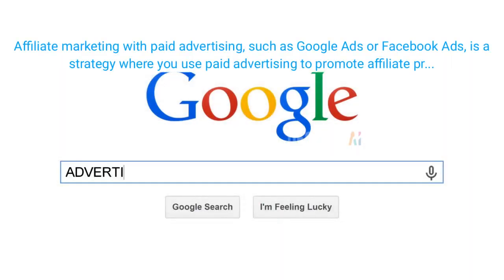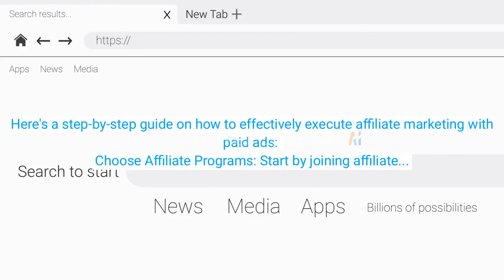Affiliate Marketing With Paid Ads? | Digital Dimensions | Artificial Intelligence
Affiliate marketing with paid advertising, such as Google Ads or Facebook Ads, is a strategy where you use paid advertising to promote affiliate products or services and earn commissions on conversions. Here's a step-by-step guide on how to effectively execute affiliate marketing with paid ads:

Choose Affiliate Programs: Start by joining affiliate programs that offer products or services aligned with your niche and target audience. Make sure you understand the affiliate terms and commission structure.

Set a Budget: Determine your advertising budget for your paid ad campaigns. Start with an amount you're comfortable with, and be prepared to adjust it as you monitor your campaign's performance.

Select the Right Paid Advertising Platform:

Google Ads: If you choose Google Ads, create a Google Ads account and set up your campaign. You can run text ads, display ads, or shopping ads, depending on the affiliate products you're promoting.
Facebook Ads: For Facebook Ads, use the Facebook Ads Manager to create ad campaigns. Facebook allows you to target specific demographics, interests, and behaviors, making it a powerful platform for affiliate marketing.
Keyword Research and Targeting:

In the case of Google Ads, perform keyword research to identify relevant keywords related to the affiliate products. Choose high-converting keywords for your campaign.
In Facebook Ads, focus on audience targeting. Select demographics and interests that match your affiliate product's target audience.
Ad Creatives:

Create engaging ad creatives with compelling headlines, ad copy, and visuals. Ensure that your ad clearly communicates the value of the affiliate product.
Adhere to the advertising policies and guidelines of the platform you're using.
Landing Pages:

Develop dedicated landing pages on your website or a platform like ClickFunnels to drive traffic from your paid ads. These landing pages should provide detailed information about the affiliate product and encourage users to take the desired action, such as making a purchase.
Incorporate Affiliate Links:

Insert your affiliate links within your landing pages, guiding users on how to proceed. Be transparent about your affiliate relationship on the landing page.
Conversion Tracking:

Implement conversion tracking, like Google's conversion tracking or Facebook Pixel, to measure the performance of your paid ad campaigns. Track metrics like clicks, conversions, and return on ad spend (ROAS).
A/B Testing:

Conduct A/B testing to experiment with different ad creatives, headlines, and target audiences. This helps you identify what resonates best with your audience and optimize your campaigns.
Ad Scheduling and Budget Allocation:

Set ad schedules to specify when your ads will run. Allocate your budget to the highest-converting times and days.
Monitor your campaigns regularly and adjust your budget allocation based on the performance data.

Compliance and Disclosure:
Ensure that your ads comply with the advertising policies of the platform you're using. Follow any legal requirements related to affiliate marketing and disclosure in your location.

Optimize and Scale:
Continuously optimize your paid ad campaigns by pausing underperforming ads and scaling successful ones.